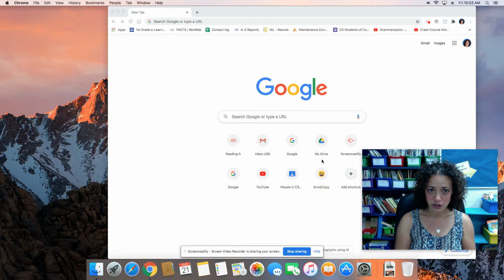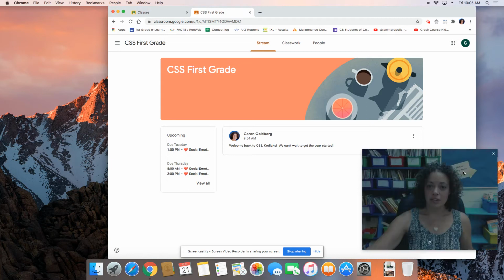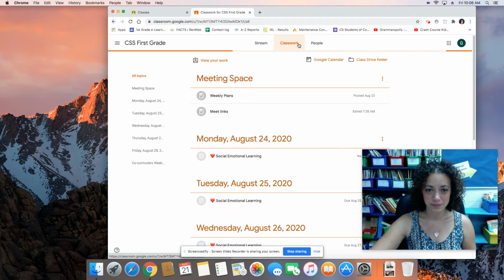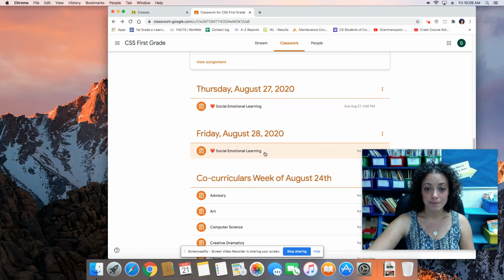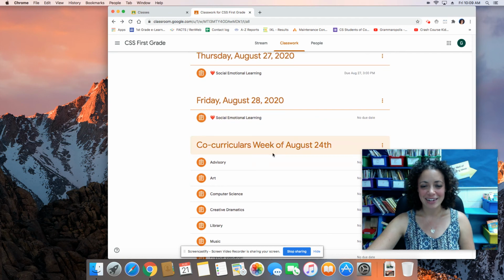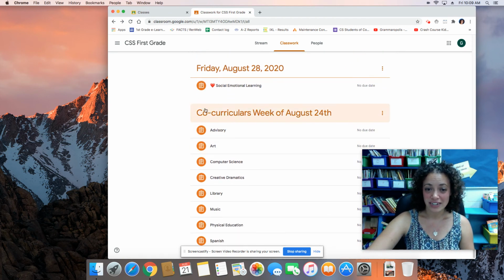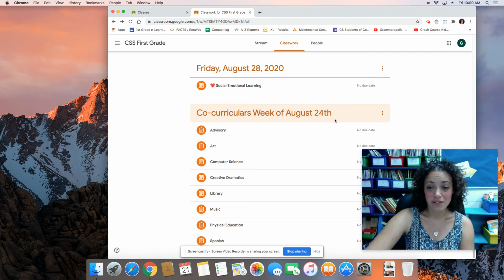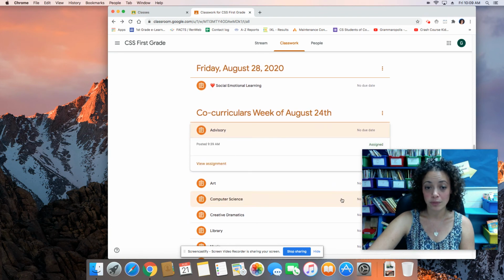CSS Tech Tutorial 2: How to Find Assignments in Google Classroom